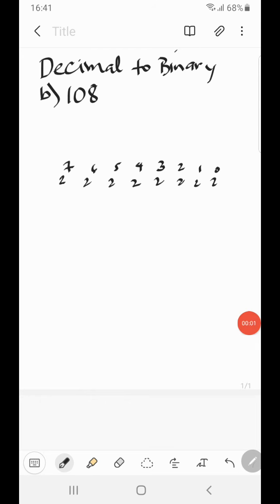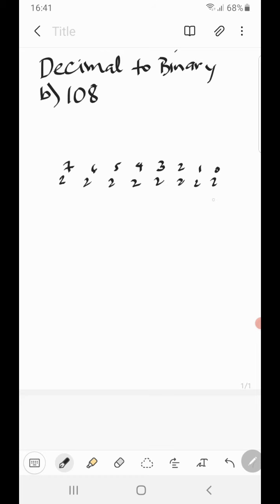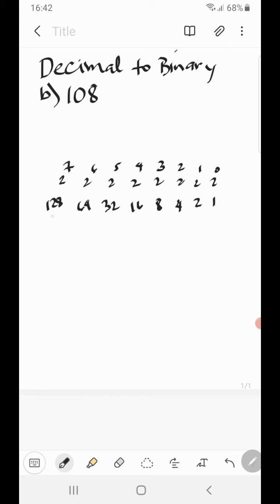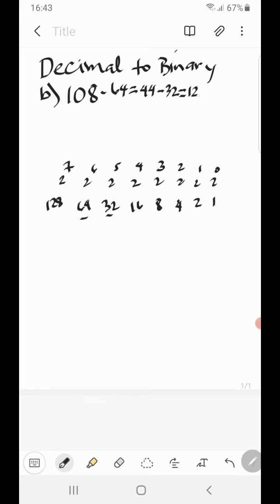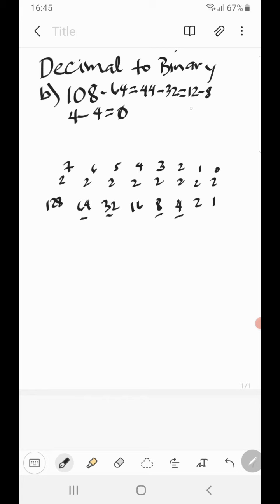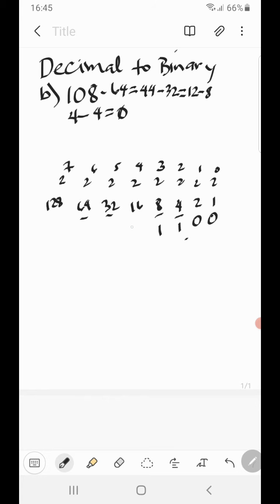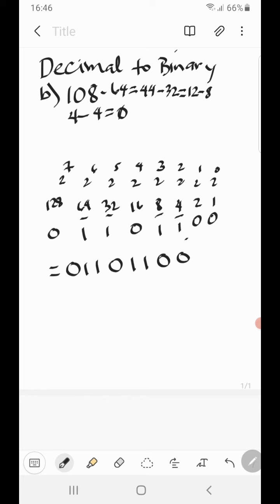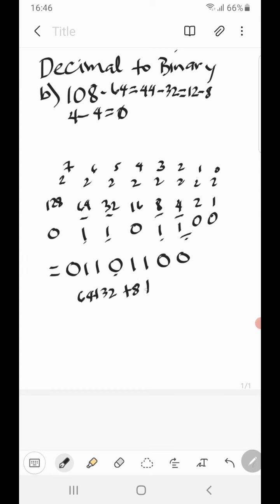decimal to binary, binary to decimal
converting decimal to binary, binary to decimal